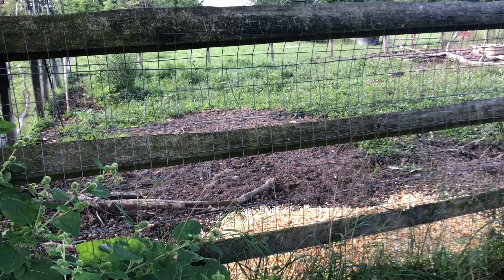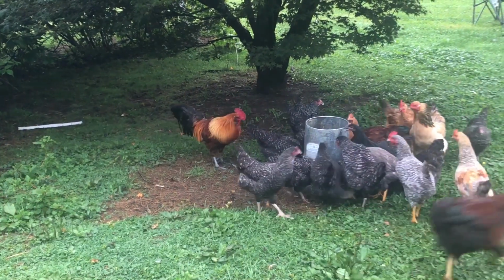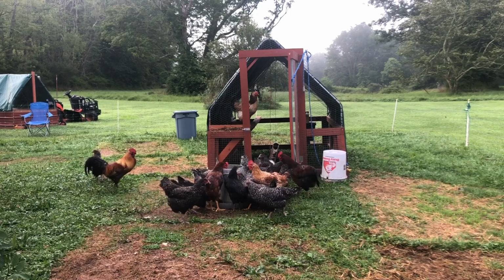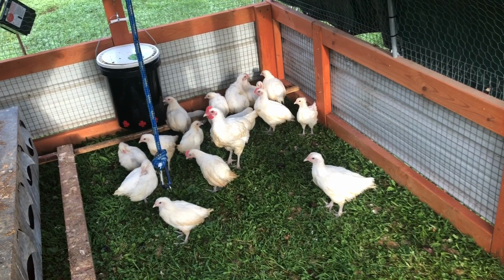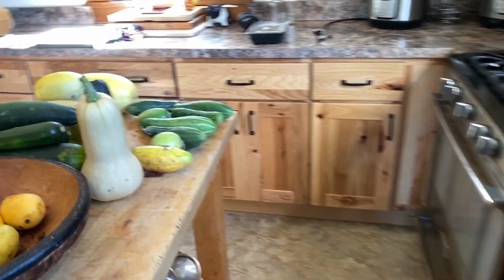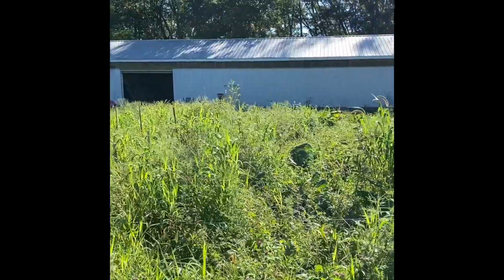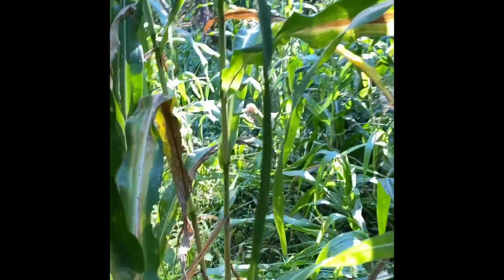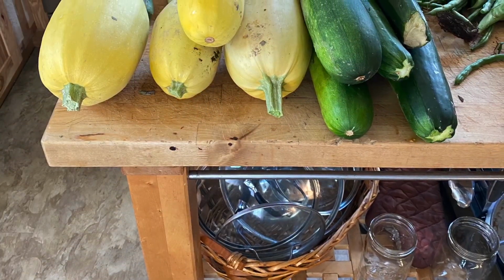The Idiot Farmers Volume 11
Two small town doctors living the dream working the farm between shifts.